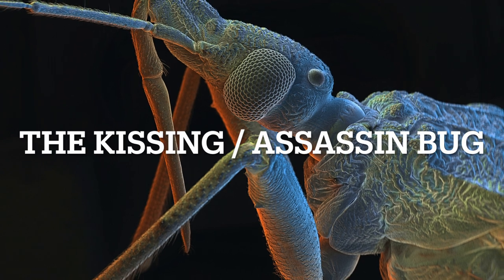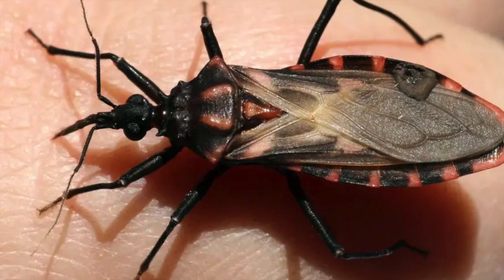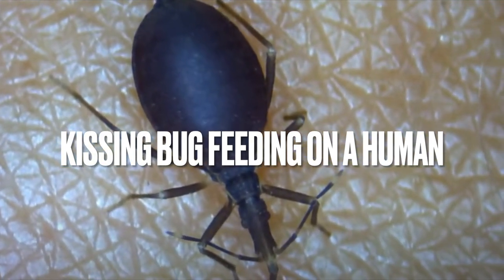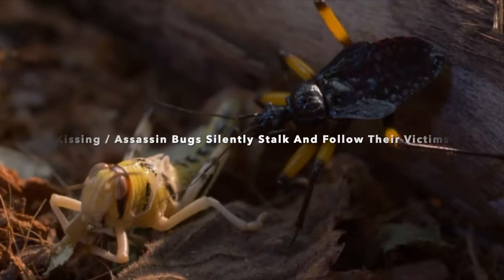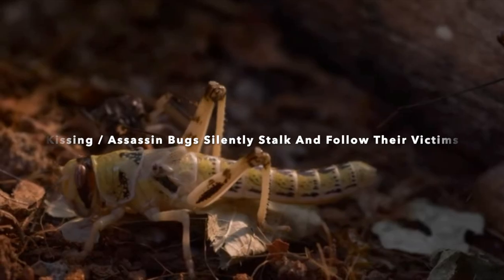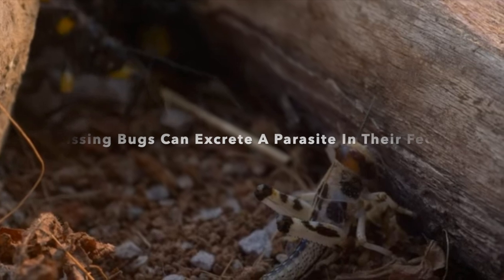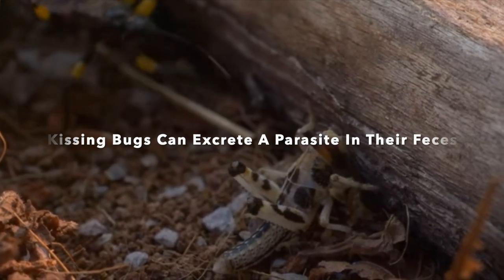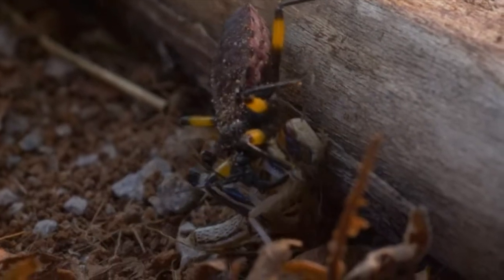The Kissing Bug | AKA Assassin Bug | Avoid This Parasite Spreading Bugs Bite!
The kissing bug, also known as the assassin bug or triatomine bug, is a blood-feeding insect that belongs to the Reduviidae family. It is called the kissing bug due to its habit of biting people around the mouth or eyes while they sleep. These bugs are found primarily in the Americas, from the southern United States to Argentina, and are most commonly found in rural areas.
Here are some key points about kissing bugs:
Habitat: Kissing bugs typically inhabit areas near human dwellings, as well as in animal nests, burrows, and rodent dens. They can be found in a variety of environments, including rural and suburban areas, as well as in poor housing conditions.
Appearance: Kissing bugs are generally about 0.6 to 1.5 inches (1.5 to 4 cm) long. They have a dark, flattened body, often with red or orange markings. Their head has a long proboscis (a tubular mouthpart) used for feeding on blood.
Feeding Behavior: Kissing bugs are hematophagous, meaning they feed on the blood of animals, including humans. They are attracted to the carbon dioxide and warmth emitted by their hosts. Typically, they feed at night while their hosts are sleeping. The bugs bite the host and then painlessly suck their blood. During feeding, they may defecate near the bite wound, and the feces can contain a parasite known as Trypanosoma cruzi.
Lifecycle: Kissing bugs undergo incomplete metamorphosis, which means they go through three stages: egg, nymph, and adult. After mating, female kissing bugs lay eggs, usually in cracks or crevices near their food source. The eggs hatch into nymphs, which resemble smaller versions of the adults. Nymphs go through several molts before reaching adulthood.
Chagas Disease: The kissing bug is a vector for Chagas disease, a tropical parasitic infection caused by the Trypanosoma cruzi parasite. The parasite is present in the bug's feces and can enter the host's bloodstream through the bite wound or by rubbing the bug's feces into the bite site or a mucous membrane. Chagas disease can lead to serious health problems, including heart disease and digestive disorders if left untreated.
Transmission and Symptoms: Infection with Trypanosoma cruzi occurs when the bug's feces containing the parasite come into contact with broken skin or mucous membranes. The symptoms of Chagas disease can vary, ranging from mild or asymptomatic to severe. Acute symptoms may include fever, fatigue, body aches, swollen lymph nodes, and swelling at the site of infection. In chronic cases, the infection can affect the heart, digestive system, and nervous system.
Prevention and Control: To prevent the transmission of Chagas disease, it is important to take precautions to avoid contact with kissing bugs. This includes sealing cracks and gaps in homes, using bed nets, wearing protective clothing, and employing insecticides. In areas where Chagas disease is endemic, efforts are made to improve housing conditions and implement vector control measures.